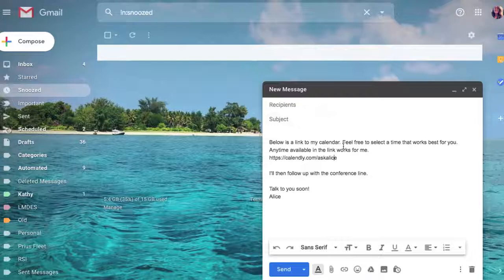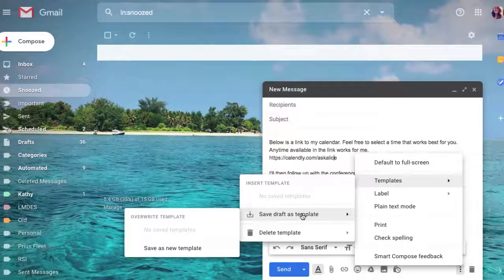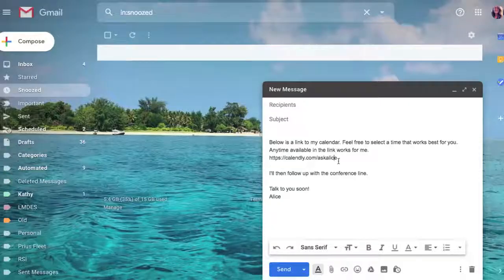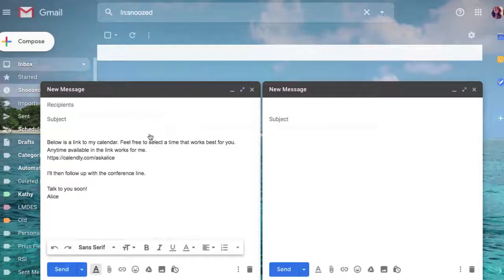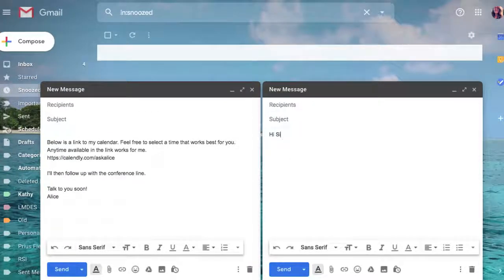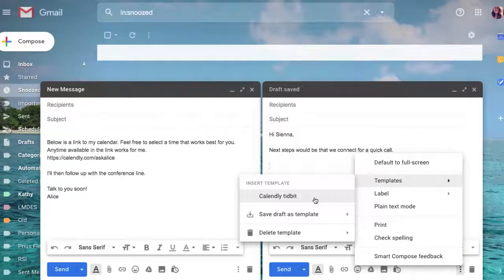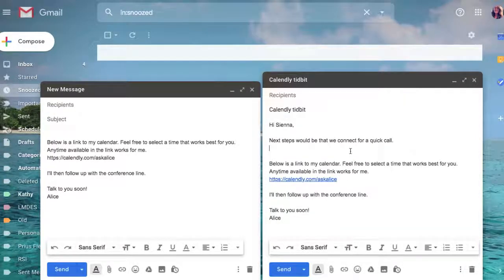Creating & Using Email Templates in Gmail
In this video I’ll walk through how to create templates (canned responses) in Gmail. A great tool to use if you often copy and paste in the same information into your emails.

Also great for…

1. Project Managers - Who have a format for KO email & progress reports
2. Sales - Client Connections
3. Purchase follow ups

Note, creating a template is also the first step in creating an automated follow up using google’s filter tool.